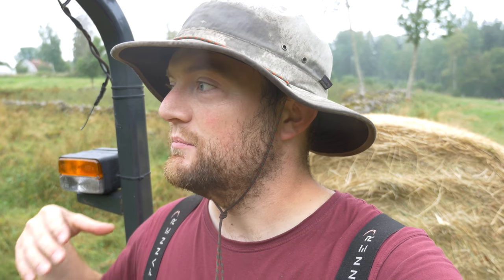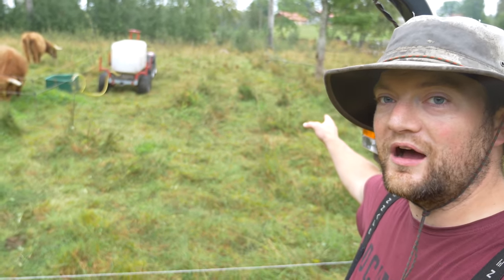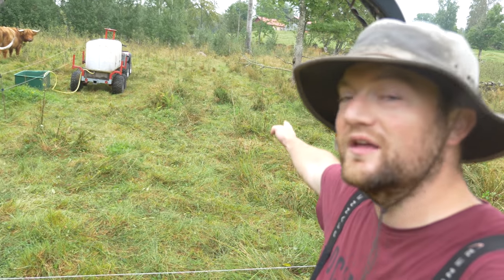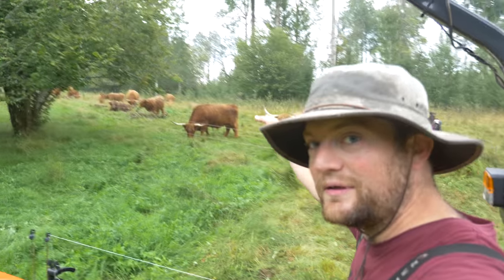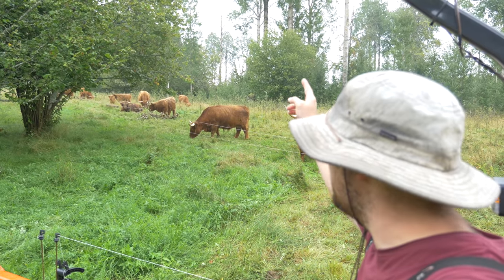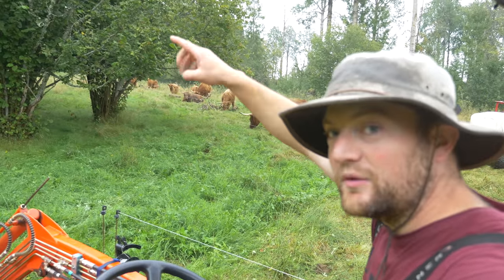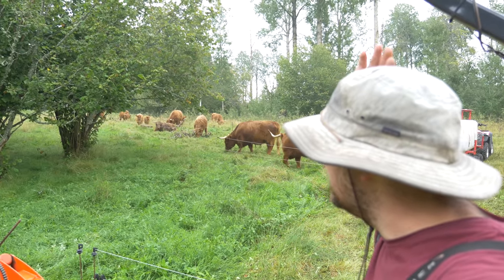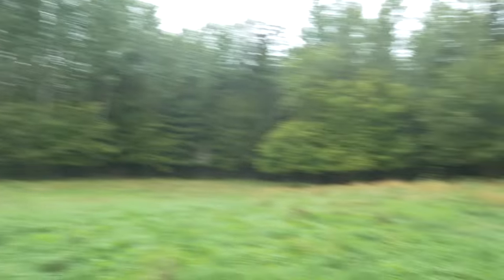How To Double the Value of This Round Bale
Improving our pastures has been my main goal over the past few years on our farm. This is another attempt to accomplish that...

Poultry Equipment